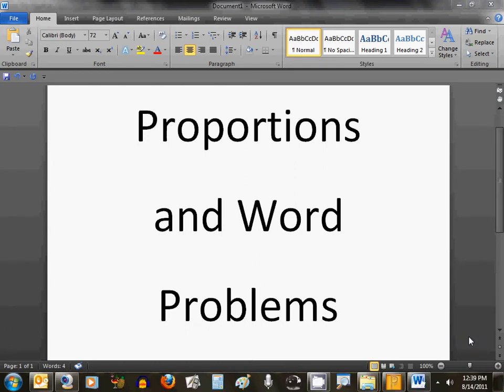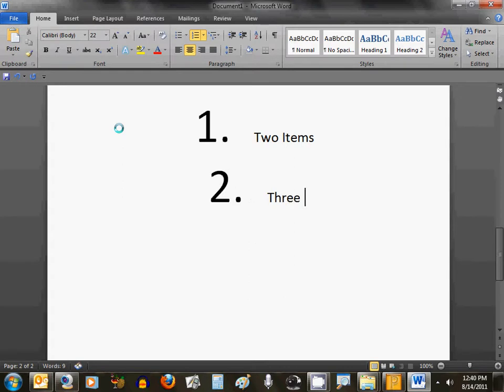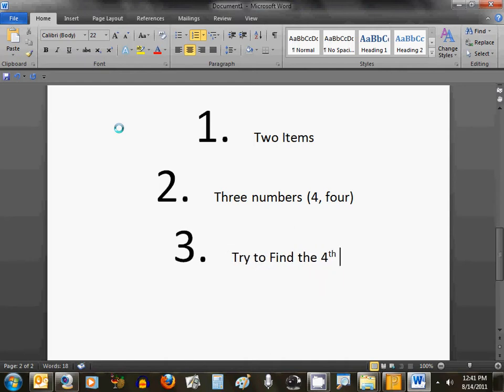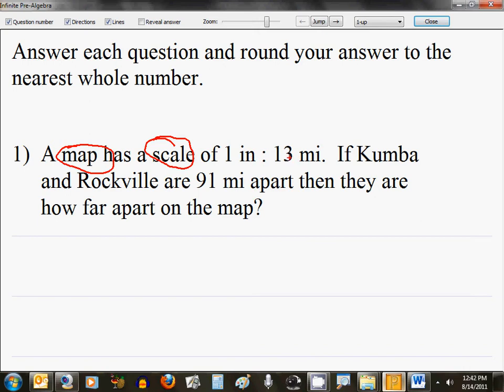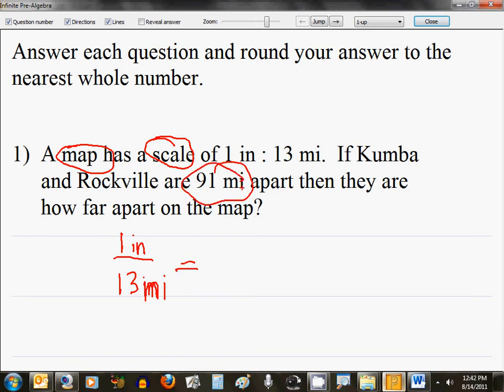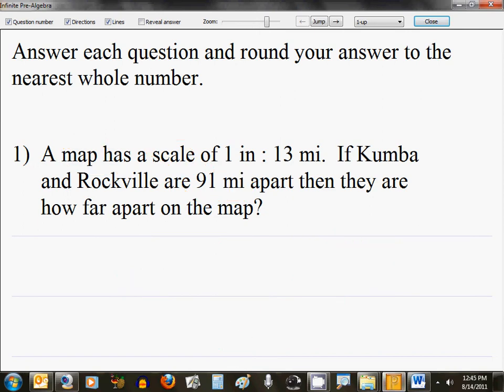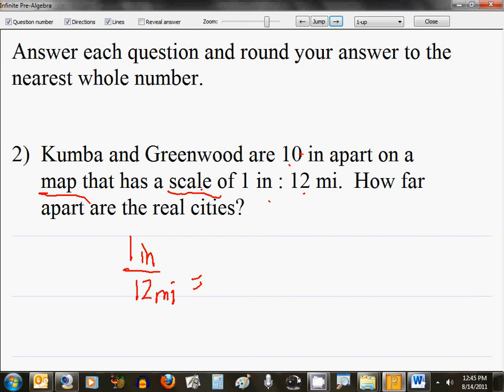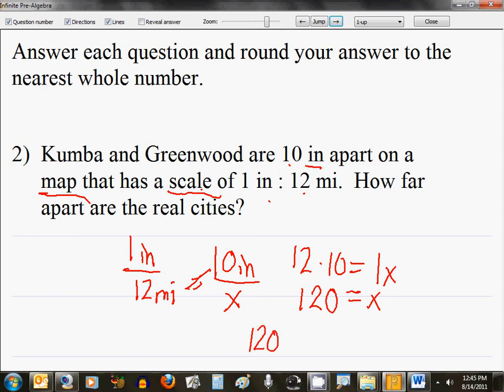Proportions and Word Problems